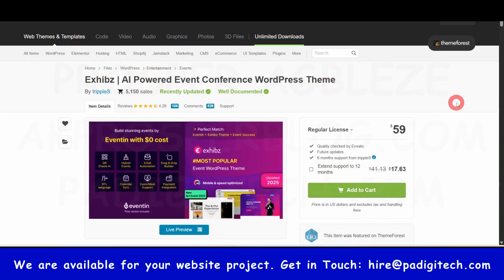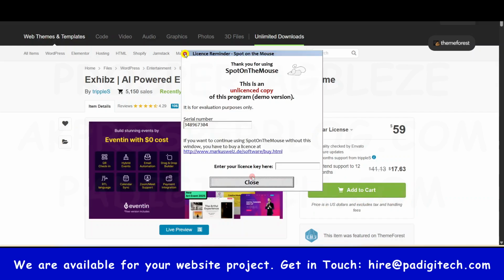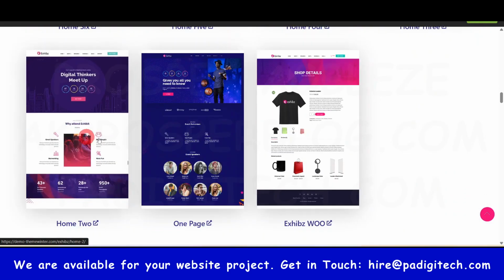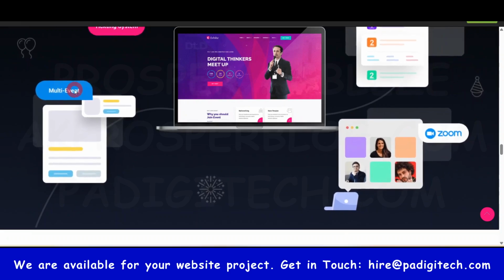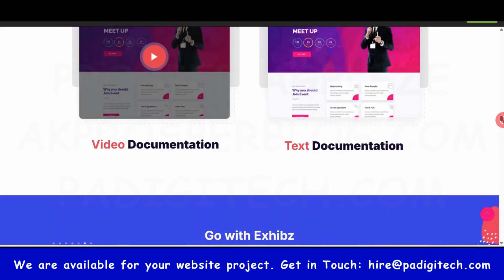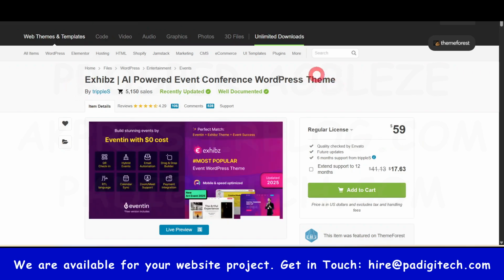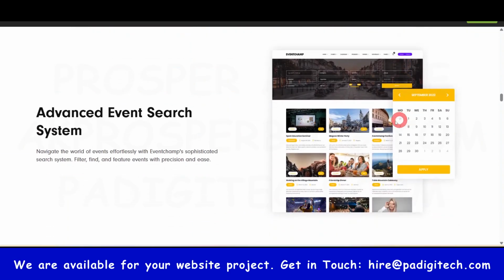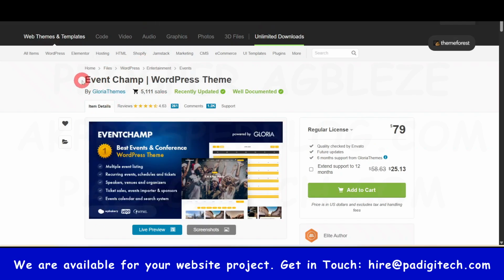Best Event and Ticketing WordPress Theme. How to Create Event Conference Ticketing WordPress Website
Here are the best WordPress themes for creating event, conference and ticketing WordPress websites. Learn how to create an event conference and ticket sales website.

Thanks